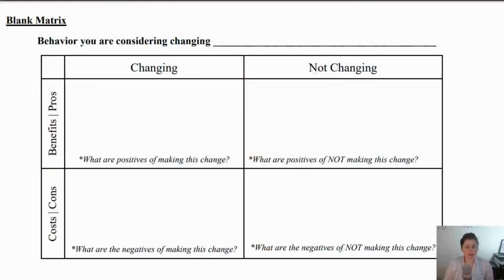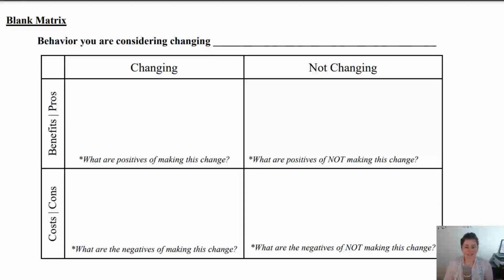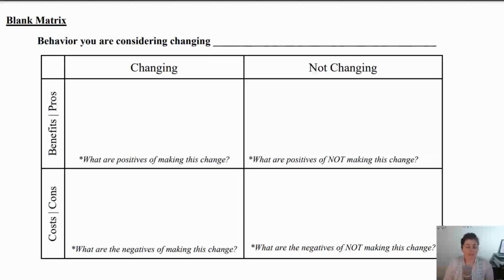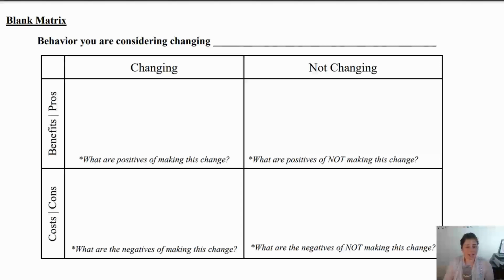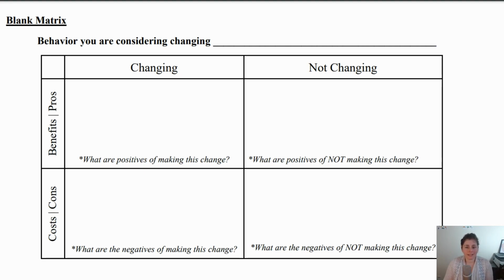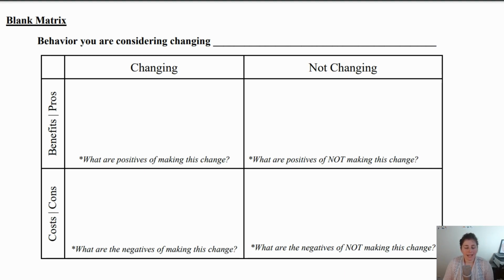Decisional Balance in Motivational Interviewing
In this video, Felicia reviews how to work with patients who are in the contemplation stage of behavior change with decisional balance. This tool can be useful in working with a patient who is ambivalent about change.

LINKS/Research on Decisional Balance

Liu KT, Kueh YC, Arifin WN, Ismail Ibrahim M, Shafei MN, Kuan G. Psychometric Properties of the Decisional Balance Scale: A Confirmatory Study on Malaysian University Students. International Journal of Environmental Research and Public Health. 2020; 17(8):2748.

Krigel SW, Grobe JE, Goggin K, Harris KJ, Moreno JL, Catley D. Motivational interviewing and the decisional balance procedure for cessation induction in smokers not intending to quit. Addict Behav. 2017;64:171-178. doi:10.1016/j.addbeh.2016.08.036

Miller WR, Rose GS. Motivational interviewing and decisional balance: contrasting responses to client ambivalence. Behav Cogn Psychother. 2015;43(2):129-141. doi:10.1017/S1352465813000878

Eshah NF, Mosleh SM, Al-Smadi A. The Decisional Balance Toward Health Behaviors Among Patients With Hypertension. Clin Nurs Res. 2021;30(7):977-984. doi:10.1177/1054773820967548

Abbaspour S, Farmanbar R, Njafi F, Ghiasvand AM, Dehghankar L. Decisional balance and self-efficacy of physical activity among the elderly in Rasht in 2013 based on the transtheoretical model. Electron Physician. 2017;9(5):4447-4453. Published 2017 May 25. doi:10.19082/4447

Felicia Porrazza is a registered and licensed dietitian with a masters degree in dietetics administration, an ACSM certified personal trainer, National Board Certified Health & Wellness Coach, college nutrition faculty instructor, and owner of Porrazza Nutrition LLC and My Dietitian Journey. In her private practice, she works one-on-one with clients to help them develop an understanding of healthy eating and fitness. She specializes in combining plant-based eating with fitness programs, specifically targeting beginner strength-training. Felicia has been a mentor to Dietitians starting their own private practice and a dietetic internship preceptor for Dietetic students.